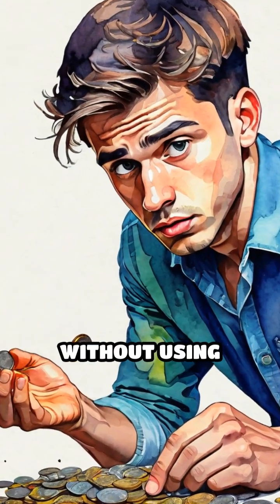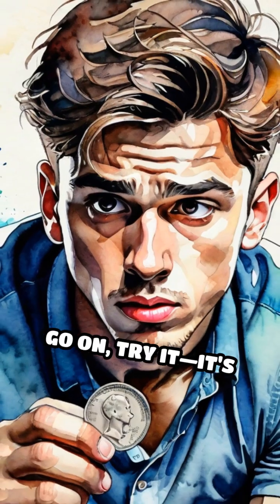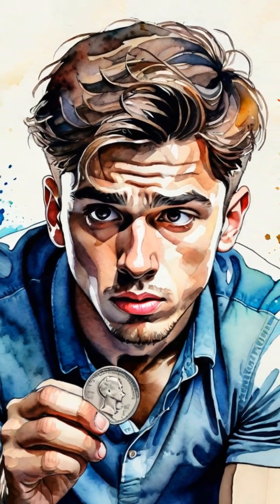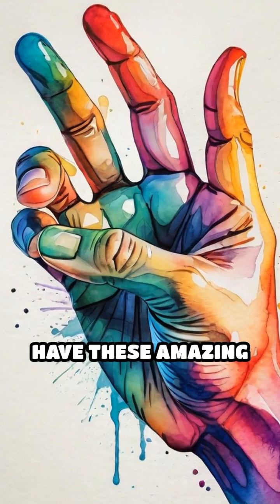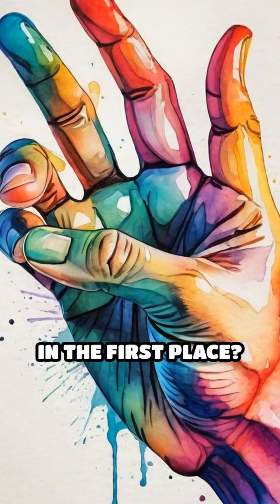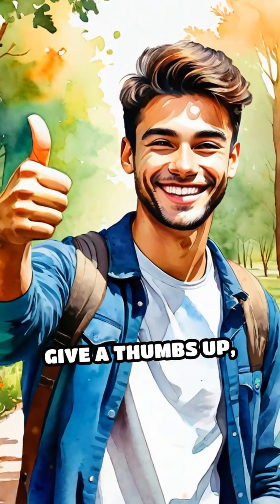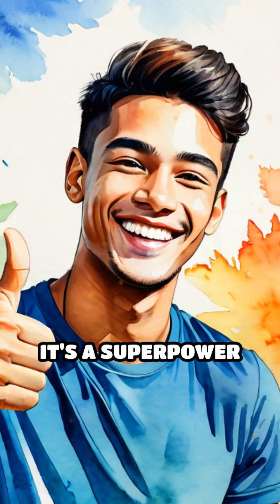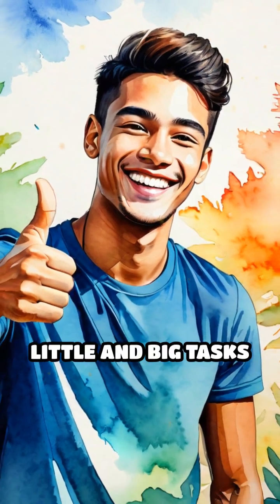Why Opposable Thumbs Make Us Unique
Ever wondered why your thumbs can touch your fingertips? Discover the wild story behind opposable thumbs!